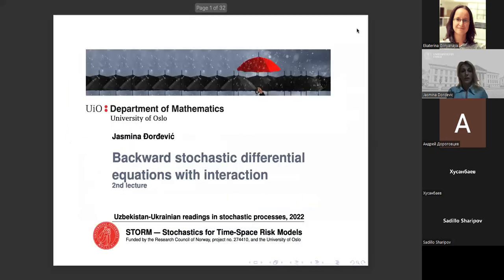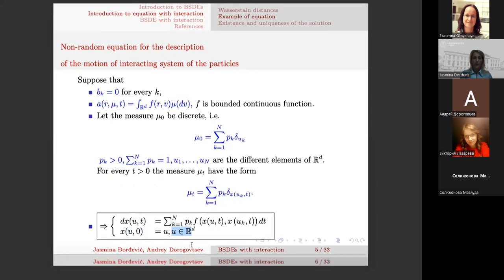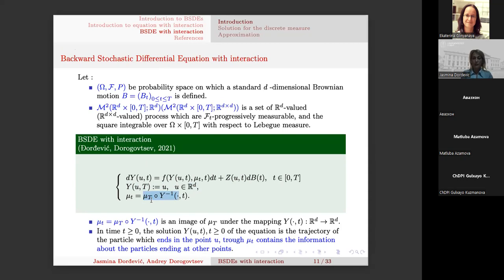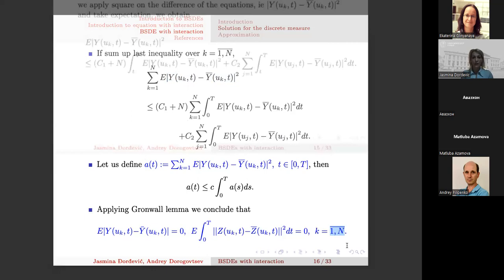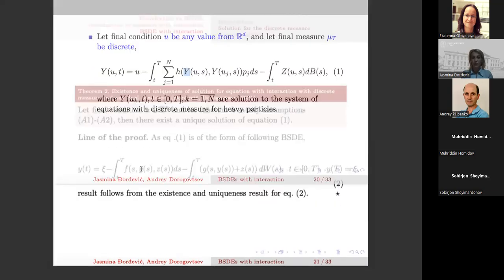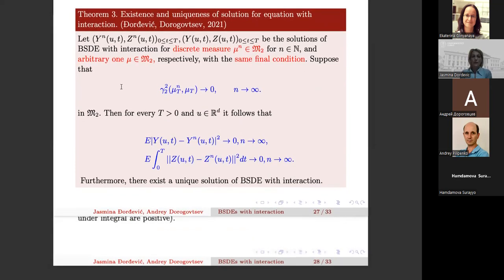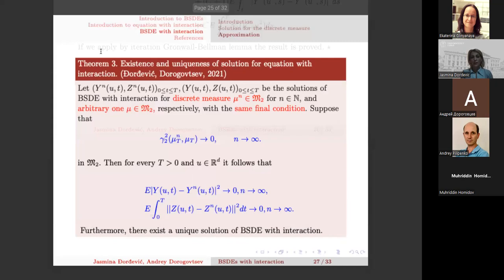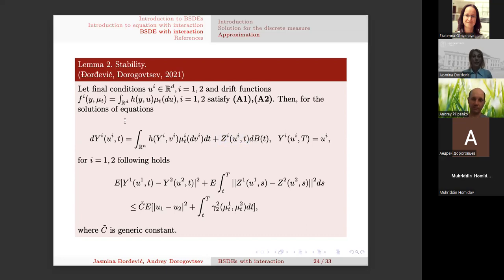“Backward stochastic differential equations with interaction”. Lecture 2/2. Jasmina Djordjevich.